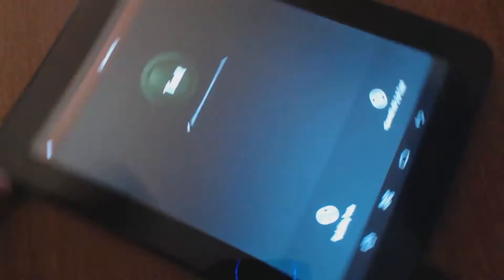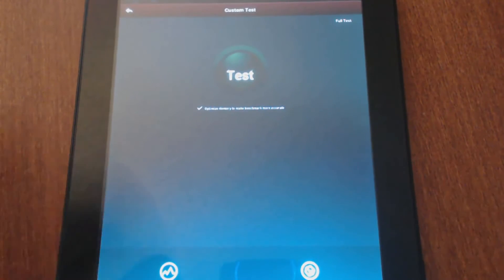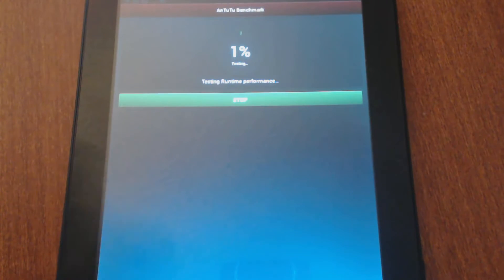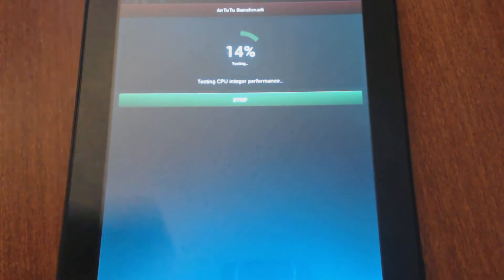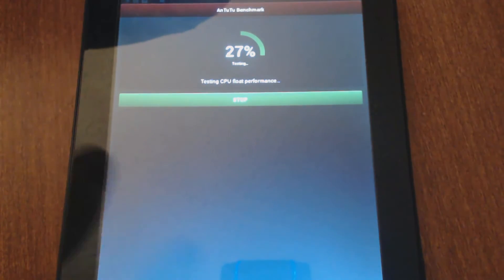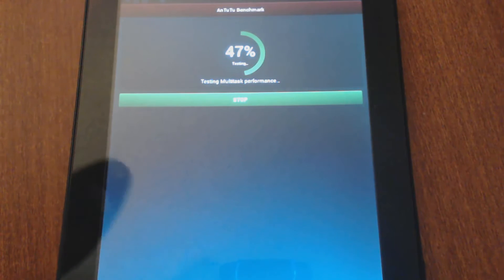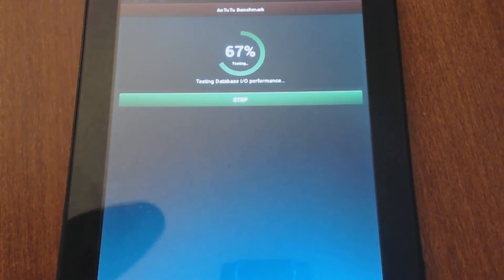Dragon Touch A97 Android Tablet AnTuTu Benchmark Testing and Results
The Dragon Touch A97 is a budget Android Tablet from Tablet Express, this is a 9.7" 8GB 1.2Ghz Dual Core Tablet that is only $119.99 on Amazon right now this is the AnTuTu Benchmark testing of this Android 2.2 tablet.

This tablet came in at 12.5k which puts it right along side the 1st Generation Google Nexus 7 and the Asus Transformer TF210 which is $200 more.  This is a really decent budget Android tablet and does not disappoint.